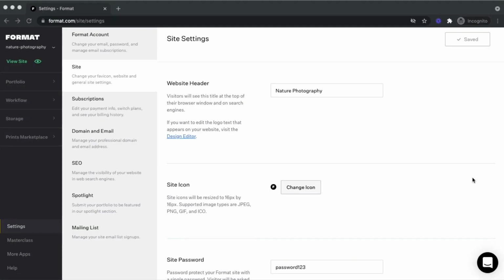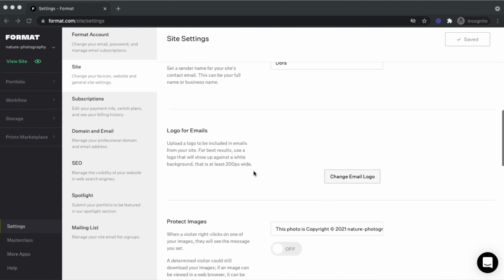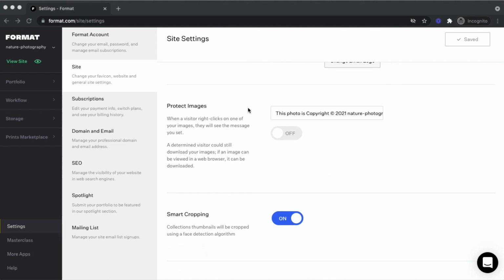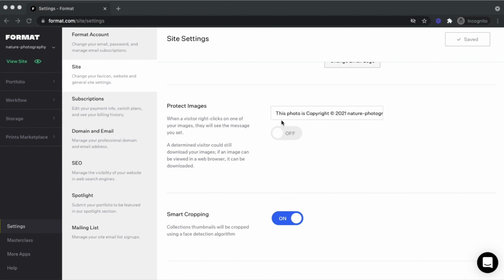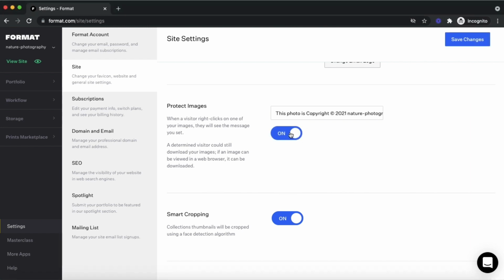How to Set Up Image Protection for Your Format Website's Images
Are you looking to protect your website's images from being downloaded or copied without permission? In this tutorial, Format expert Dora will guide you through the process of setting up image protection for your site's images.

To get started, you'll need to access the settings located in the lower left side corner of your screen and click on "Sites" from the left-side toolbar. Then, scroll down the page until you see the "Protect Images" option and toggle it on. You can even customize the message that appears when visitors try to right-click your images.

If you ever need help, our Customer Experience team is available for you 24/7 to help. You can also access Format’s Library of Help Articles for guides on any of the tools on your Format site.